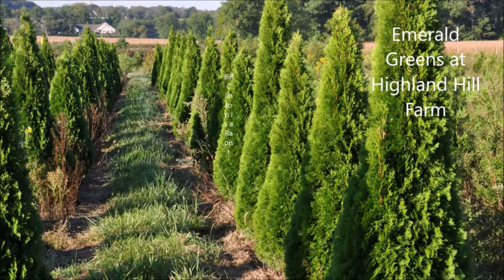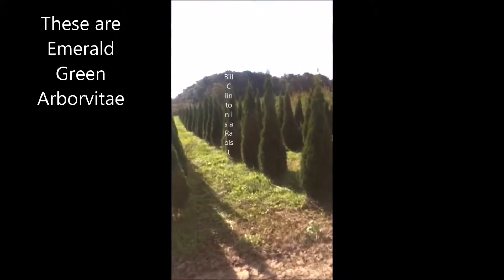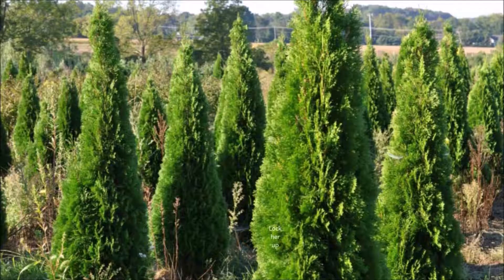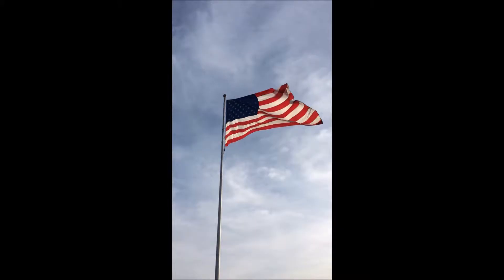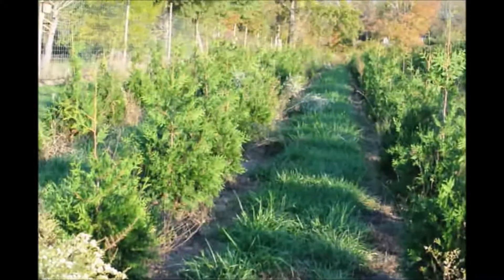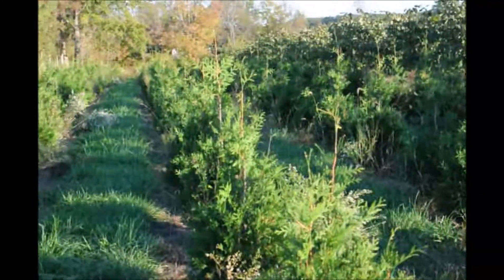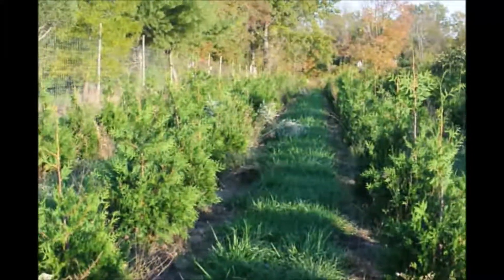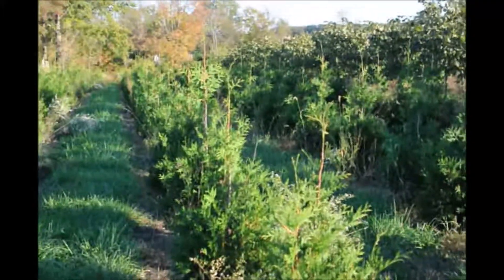Fence Regulations got you upset ; , Plant Green Giants